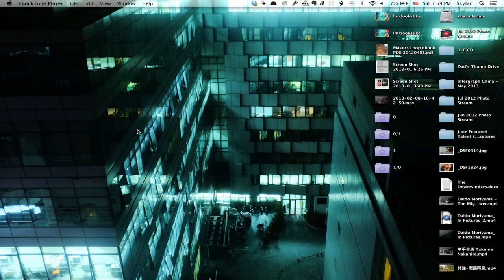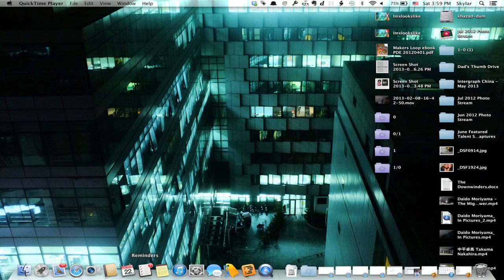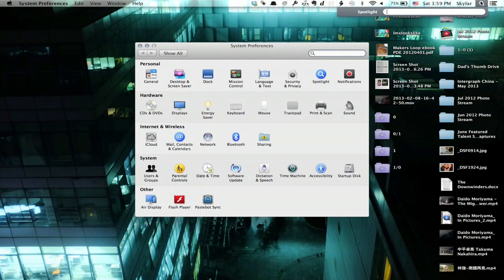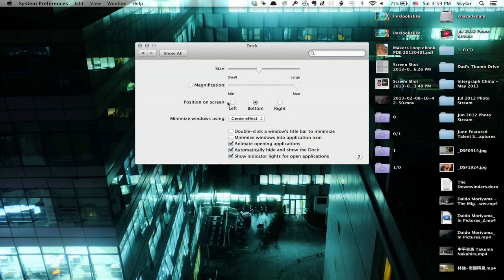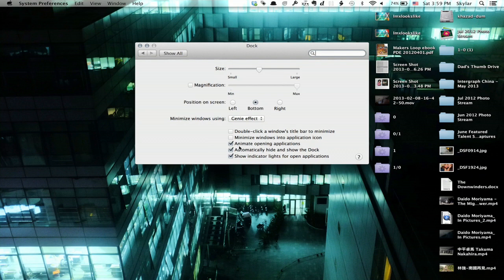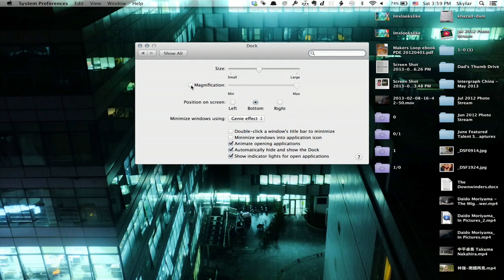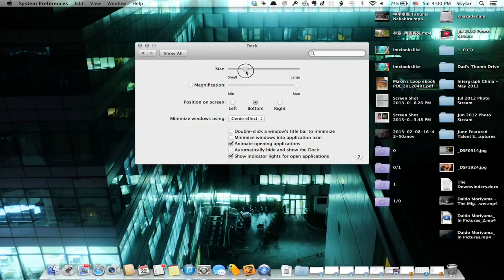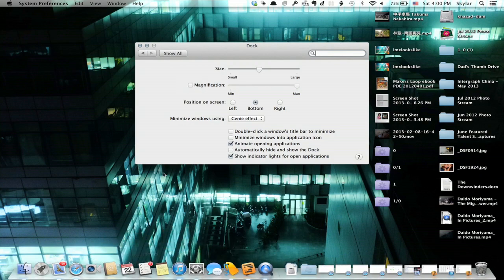How to Keep My Icons Showing at the Bottom of My MacBook : Tech Yeah!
The area where your icons show at the bottom of your MacBook is called the dock. Learn how to keep your icons showing at the bottom of your MacBook with help from an experienced electronics professional in this free video clip.